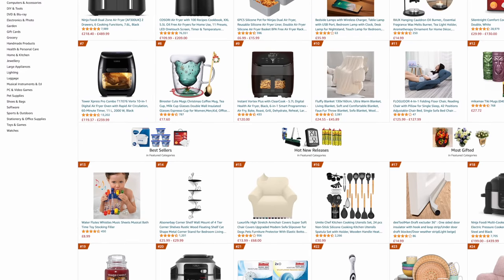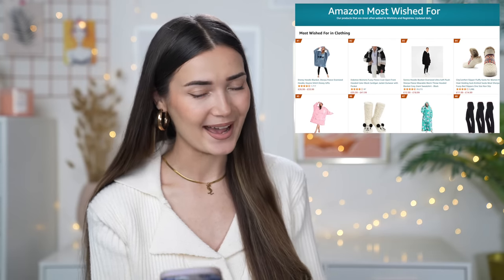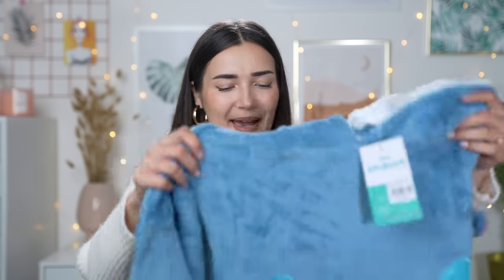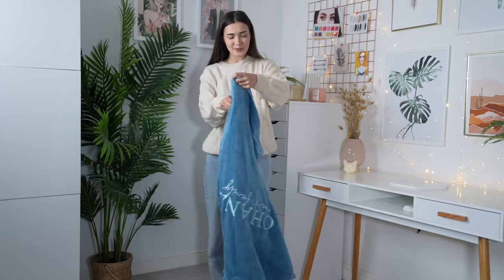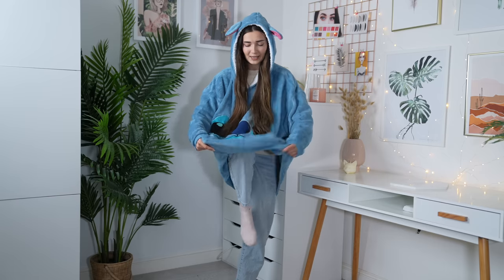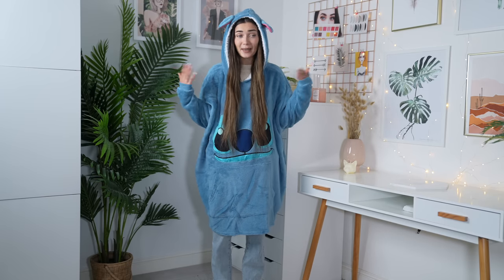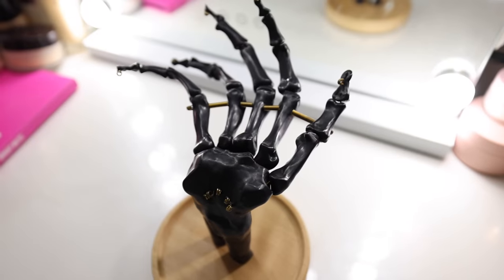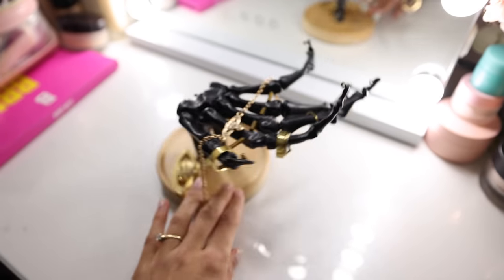I BOUGHT AMAZON "MOST WISHED FOR" PRODUCTS... ARE THEY WORTH THE MONEY!?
What's up everyone!? In today's video we are testing Amazon's most wished for products... I didn't realise there was an entire section of amazon that is dedicated to these top 10 lists of items that people put on their wish lists until I saw it on @RachhLoves video! Go check her video out!
What do you think of these amazon products? Are they worth the hype!?

PRODUCTS:
Stitch Blanket Hoodie
Jewellery Skeleton Hand Storage
Winter Hat, Gloves, Ear Warmers Set
Teddy Bear Fabric Cuddle Cushion
Revolution Eyeshadow Palette

Roxxsaurus
36 Golden Square
London
W1F 9EE

♡FAQ♡